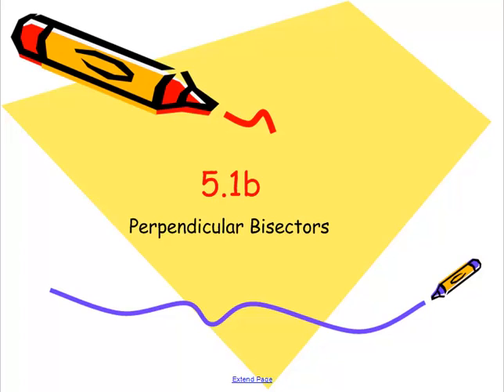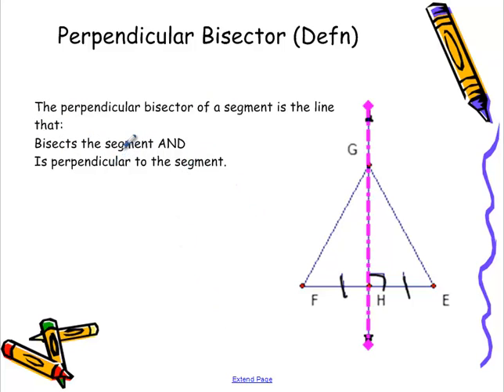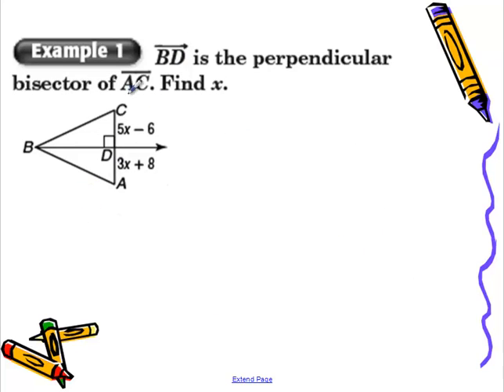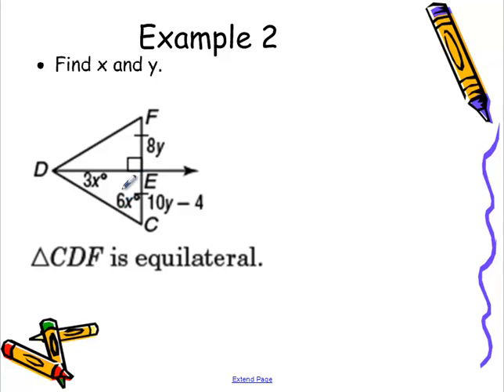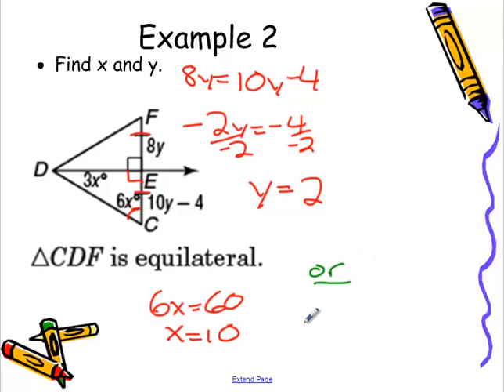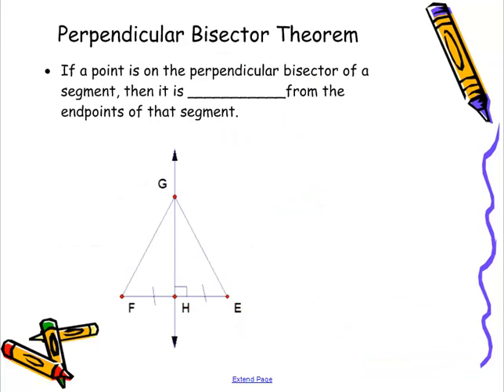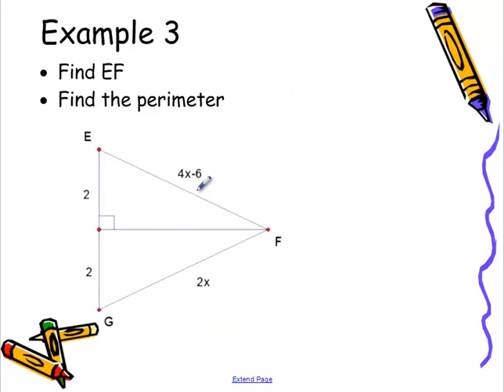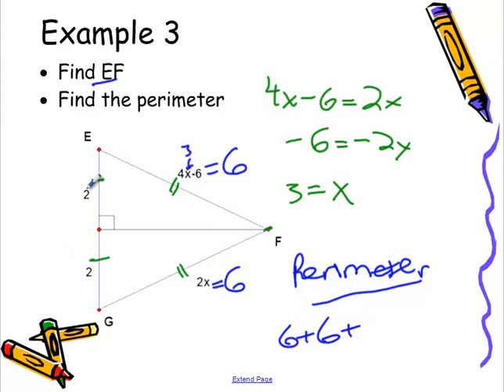5.1B Perpendicular Bisector